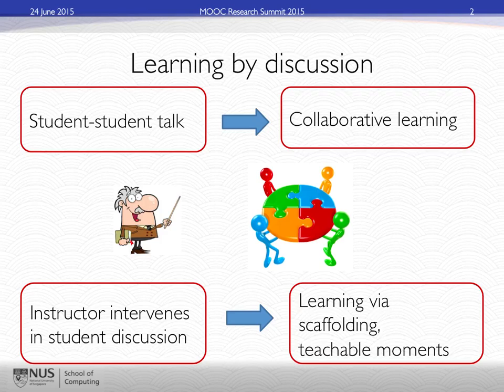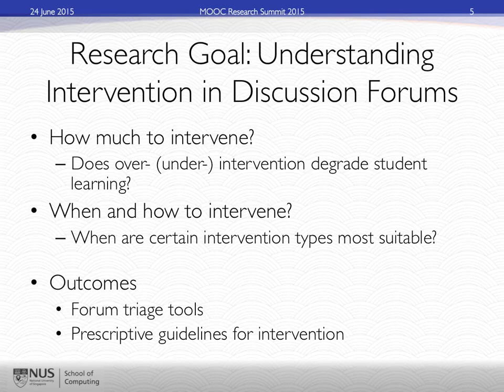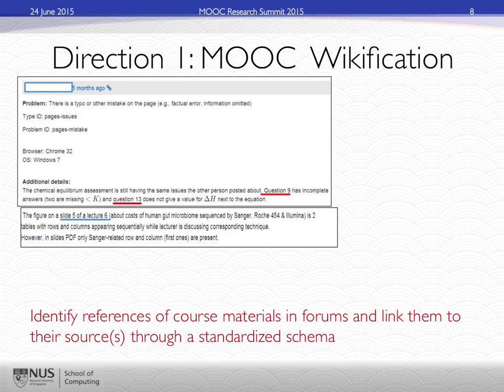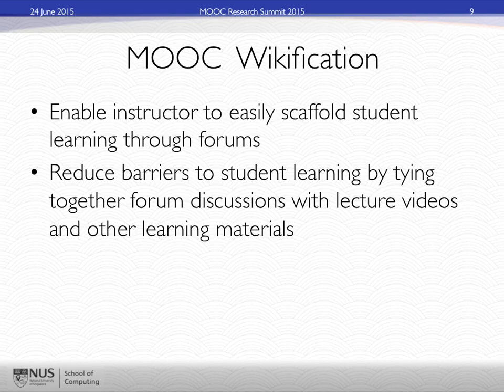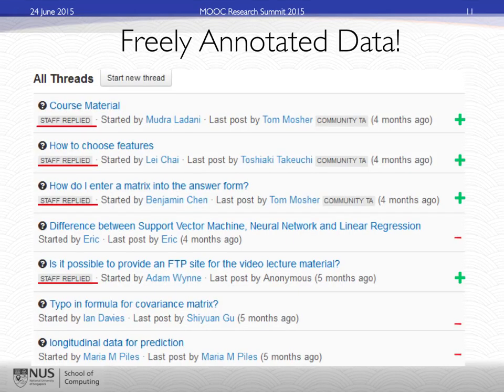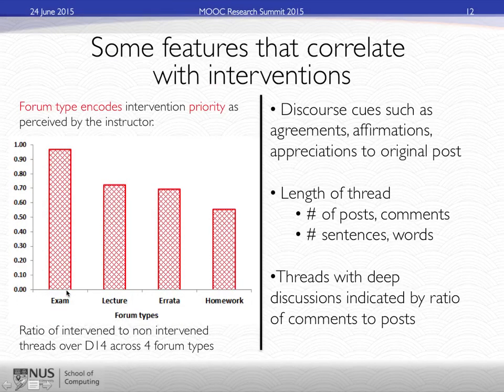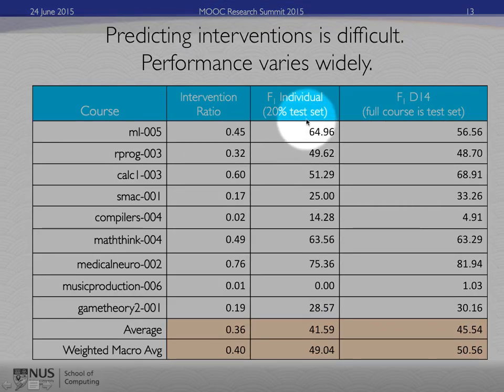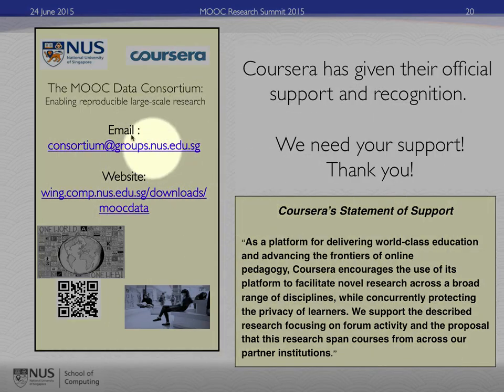[MOOC Research Summit] NUS - Investigating MOOC Forum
5 minute video for the MOOC Research Summit at Univ. of Michigan on 24 Jun 2015.  We discuss our research on 1) Wikification of discussion forum learning resources and 2) predicting instructor intervention.